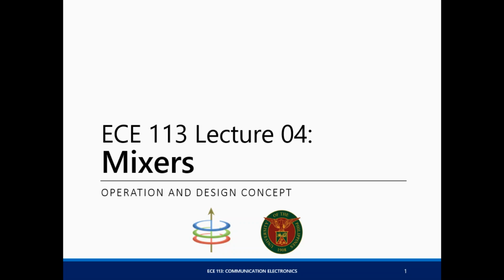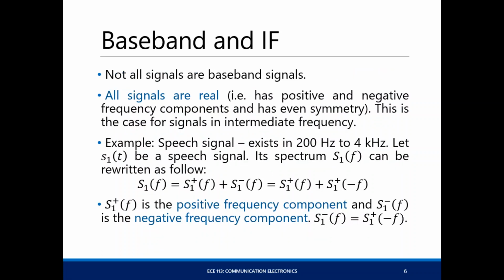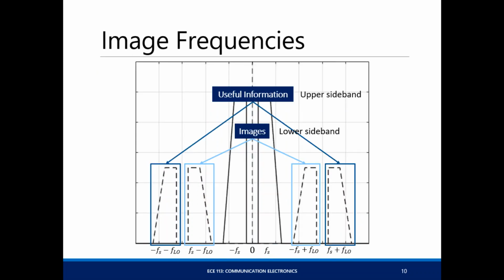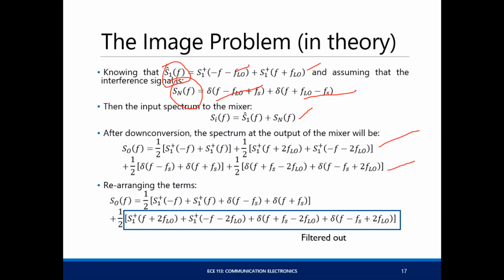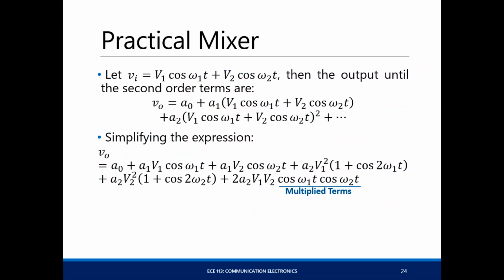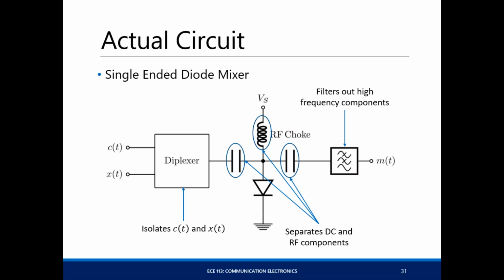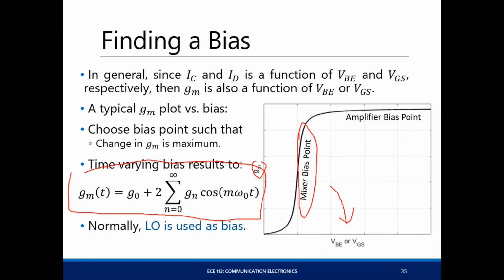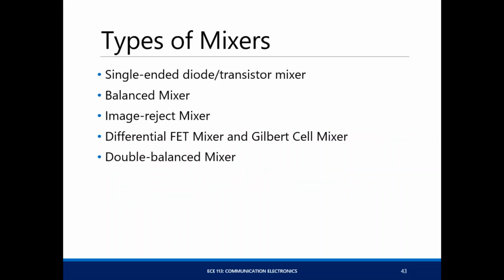Mixers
Outline
-Mixer Operation
-Image Problem
-Diode-based Mixers
-Transistor-based Mixers